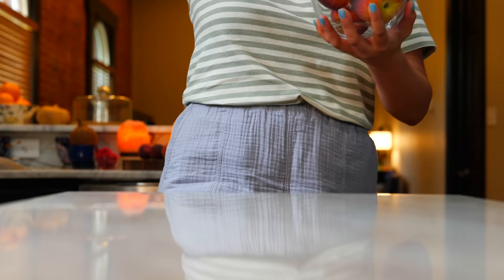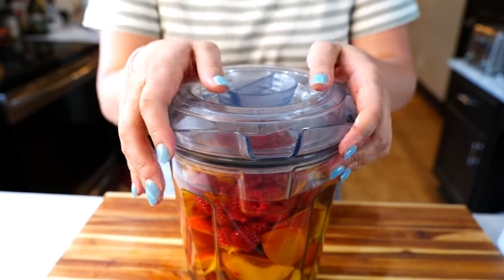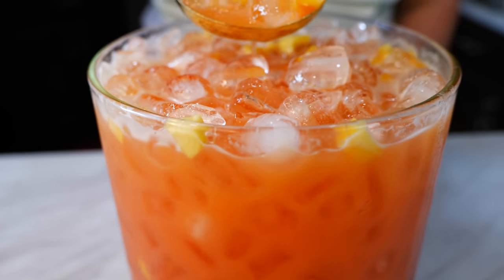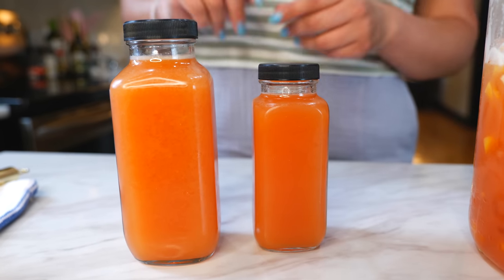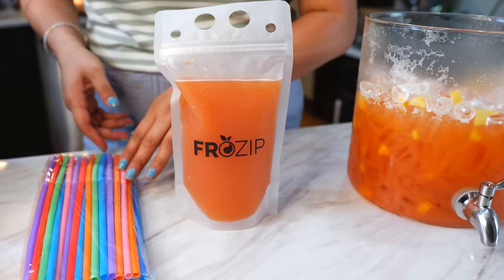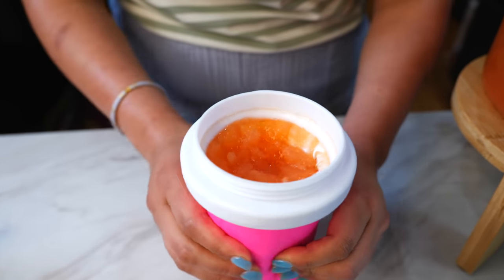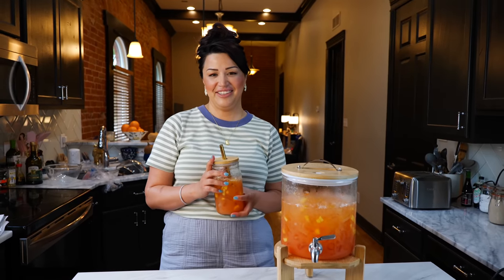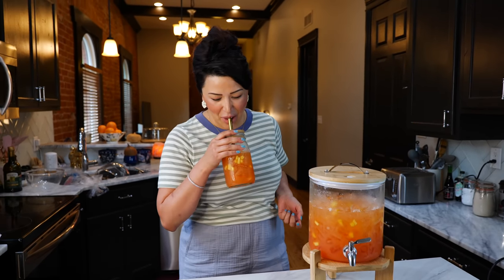How to Make The BEST Mexican Drink AGUA FRESCA de DURAZNO | PEACH Drink Recipe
Thank you for your support ❤️ For more delicious recipes, visit our Hello & welcome! In today’s recipe, I’ll be showing you how to make the most refreshing Peach Drink. Stay safe and cool during heatwave season my friends 🥵 If you make this recipe, please come back and let us know what you and your family think. A list of all ingredients and tips will be listed below ⬇️ Now go ahead and get your cup of water while we prepare this delicious recipe. Thank you for allowing us to cook and entertain you today. Lots of love, Steph, and Cloud 💛

Ingredients
6 peaches
1 carton of raspberries
1/2 carton of frozen apple juice concentrate
6 cups of water
The desired amount of ice

Tip‼️
1 peach per 1 cup of water
🛑  If you have 1/4 left of your delicious peach drink, add 3 to 5 cups of water for a lighter peachy flavored water : ) I found it super refreshing 💕

Vitamix
Acrylic Spice Containers

DigDeep Fundraiser! Help bring families clean running water 💖